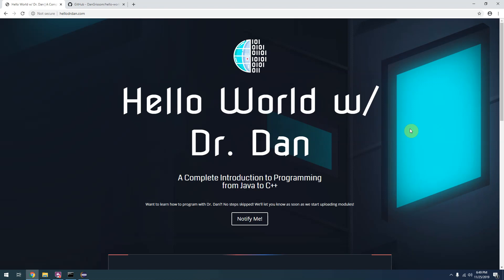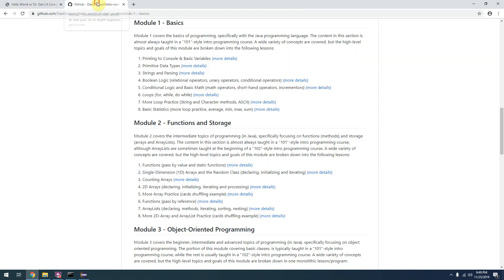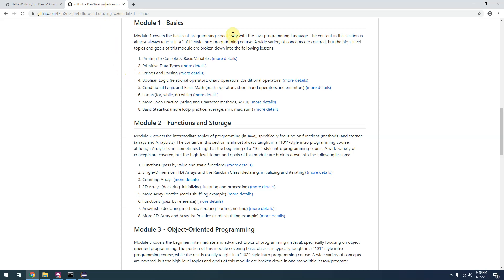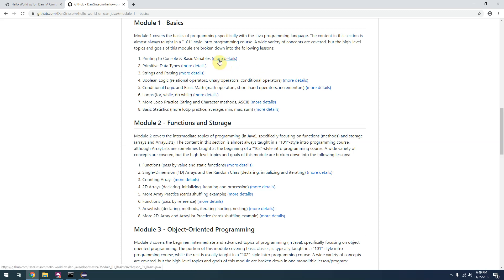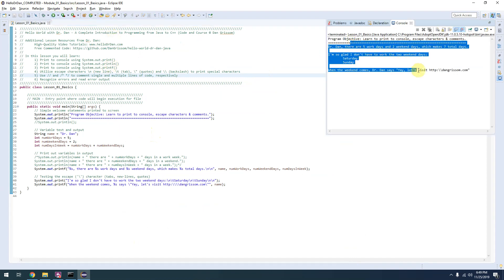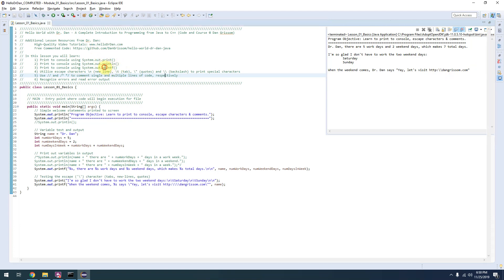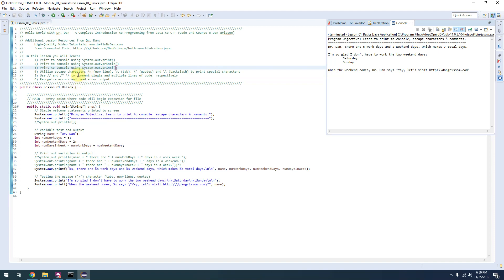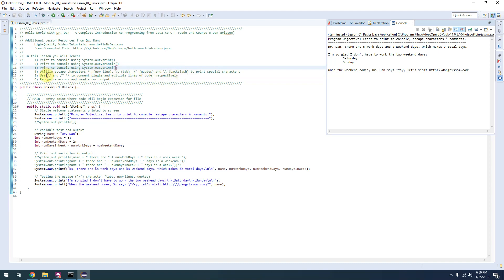Module 1, Lesson 1 - Printing to Console & Basic Variables (Java) - Hello World w/ Dr. Dan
In this lesson you will learn:
   1) Print to console using System.out.print()
   2) Print to console using System.out.println()
   3) Print to console using System.out.printf()
   4) Utilize escape characters \n (new line), \t (tab), \" (quotes) and \\ (backslash) to print special characters
   5) Use // and /* */ to comment single and multiple lines of code, respectively
   6) Recognize errors and read error output

NOTE: This lesson is part of the "Hello World w/ Dr. Dan - Complete Intro from Java to C++" course This video provides an overview of this particular lesson. You can find links to course setup/installation, the free source code itself (for self-learning) and video tutorials (for guided learning) below